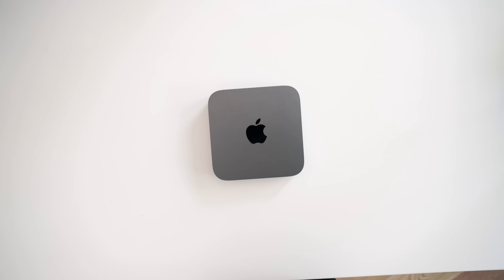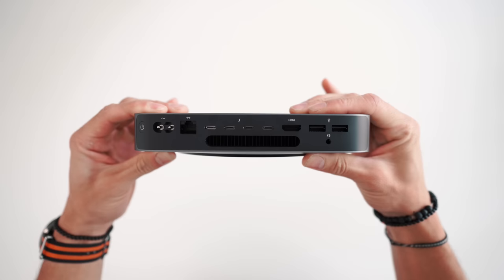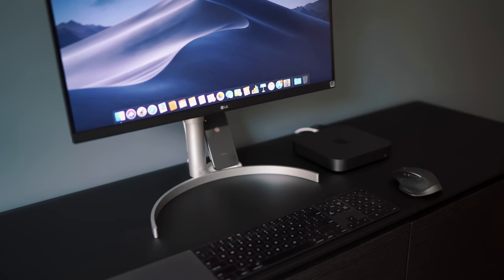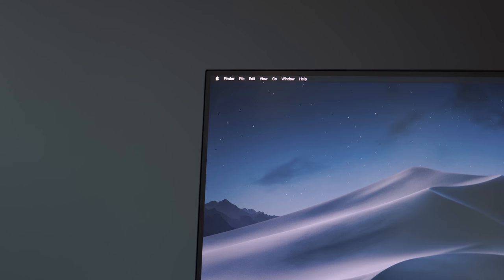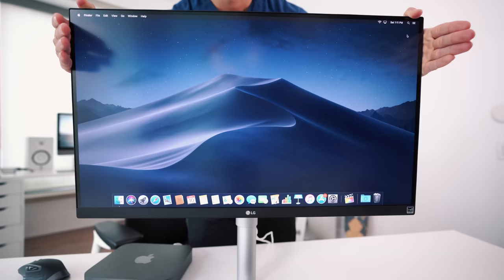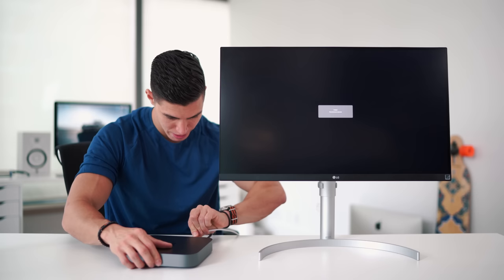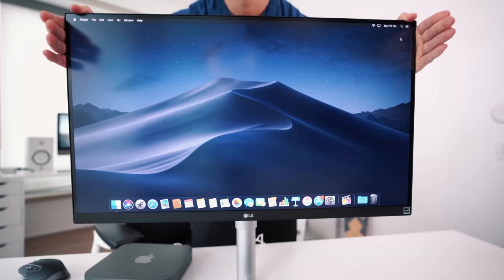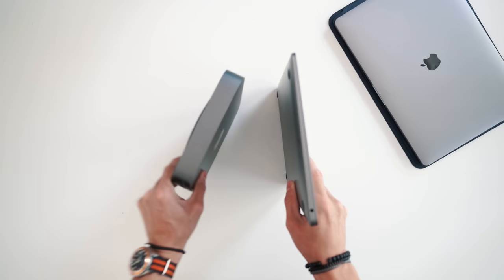2018 Mac Mini REVIEW - WHO IS THIS THING FOR?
The Mac Mini actually got an update! It now comes in Space Grey, has new internals and your choices have never been more difficult in around the $1000 price point. Here's my 2018 Mac Mini review!

LG 4K Monitor